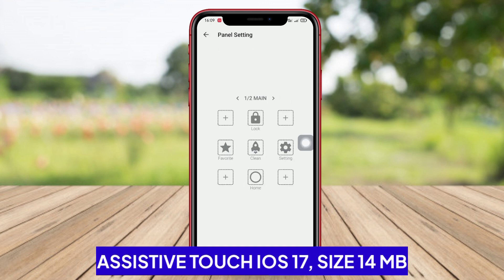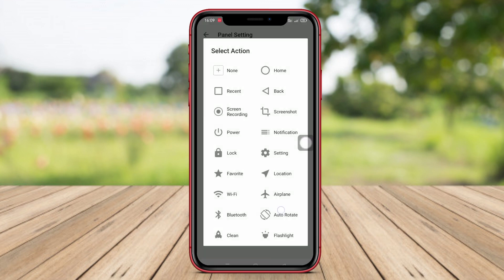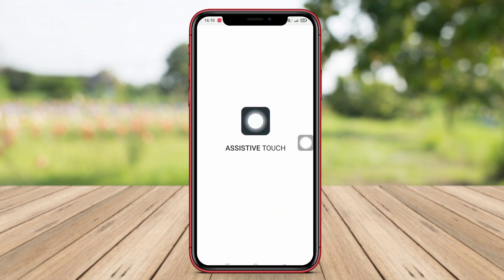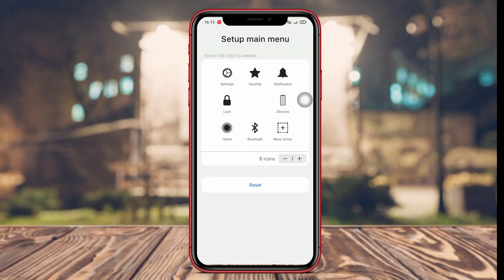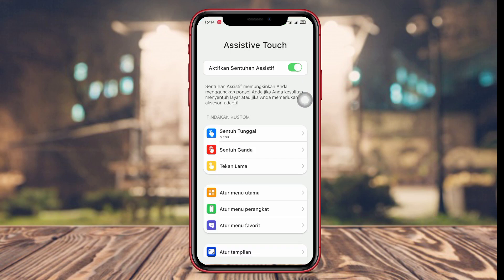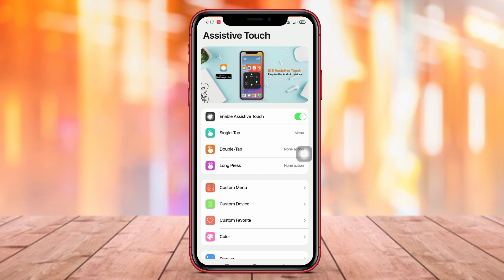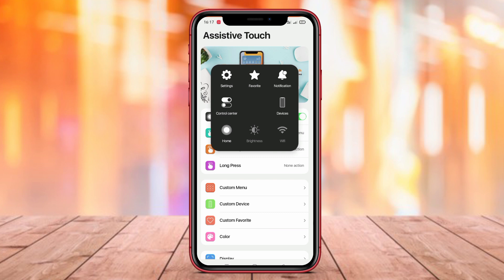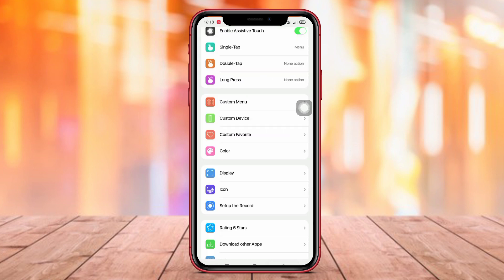3 Best Assistive Touch Apps For Android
Best Assistive Touch Apps For Android are applications that provide an on-screen touch-based interface to control and interact with an Android device more easily. These apps offer a customizable floating button or menu that can provide quick access to various device functions, such as home, back, volume controls, and app shortcuts, without the need to physically interact with the device's buttons or navigation gestures.

LIST ASSISTIVE TOUCH ANDROID :

0:00 Intro

0:22 Assistive Touch iOS 17

1:06 Assistive Touch iOS 16

1:46 Assistive Touch For Android

2:23 Outro

That's the 3 top Assistive Touch App for Android that we can recommend to you.